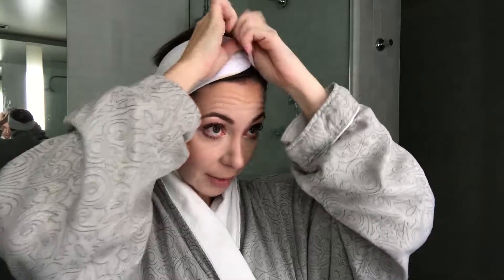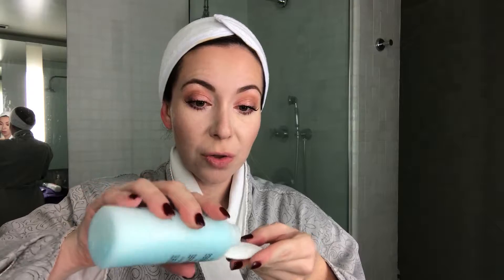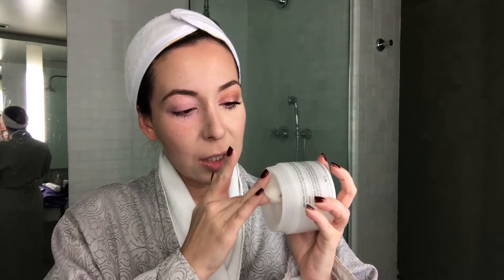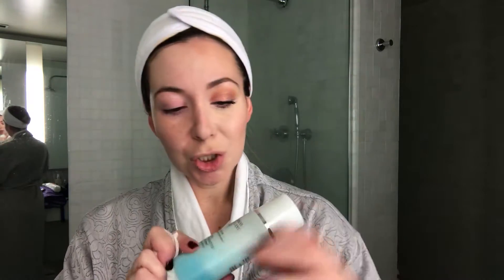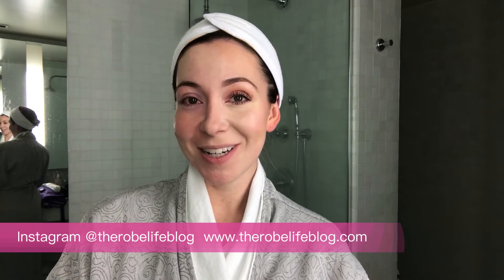The Robe Life Blog Episode 27 Favorite Makeup Remover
This weeks video I will show you my favorite two favorite makeup removers and how they work.

It Cosmetics Bye Bye Makeup